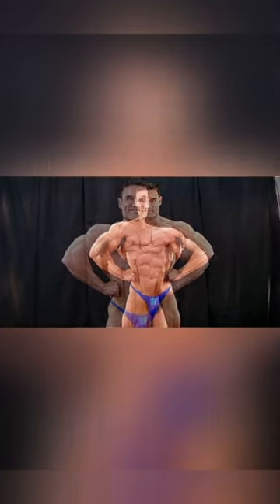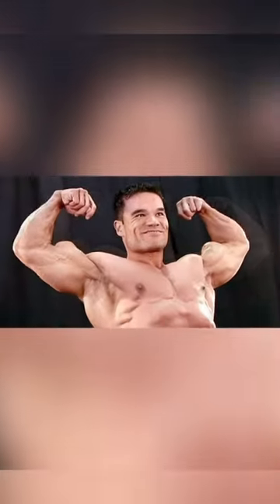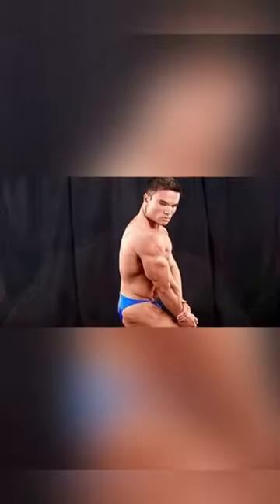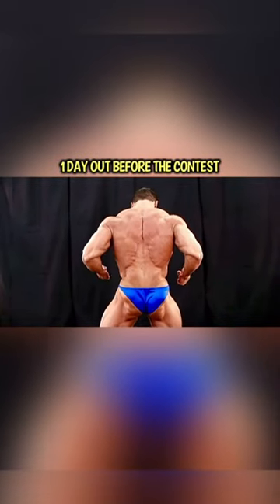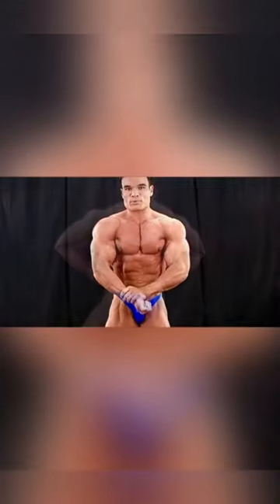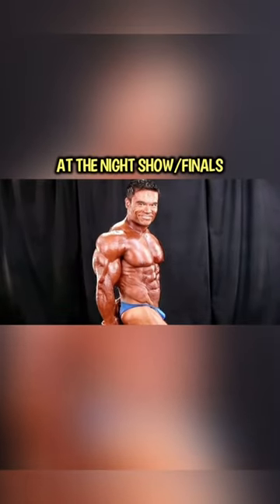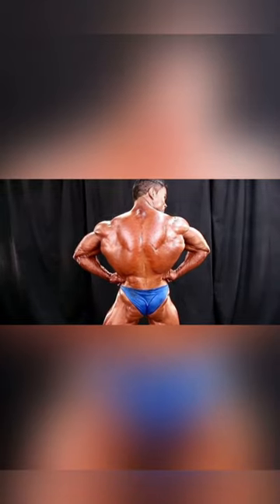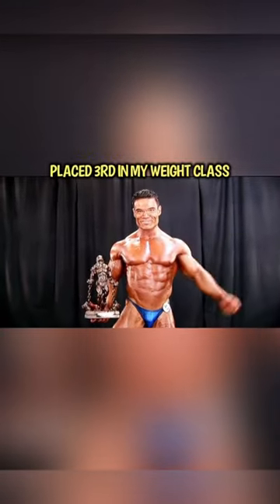IFBB Troy Tate - WHAT REAL LEAN, SHREDDED CONDITIONING LOOKS LIKE!